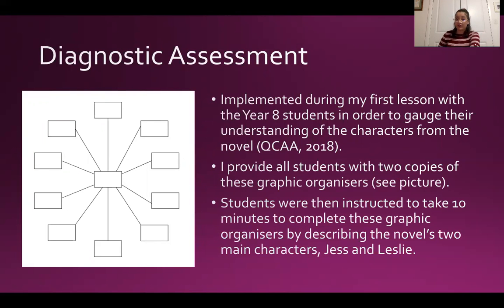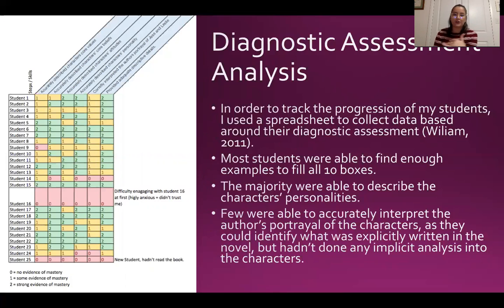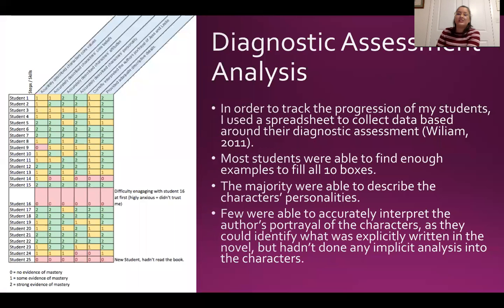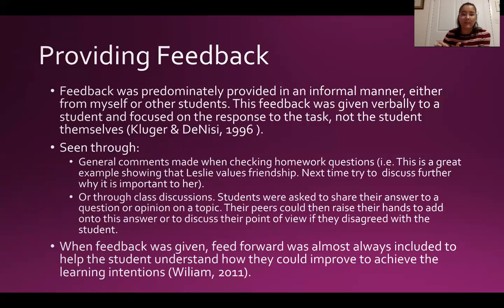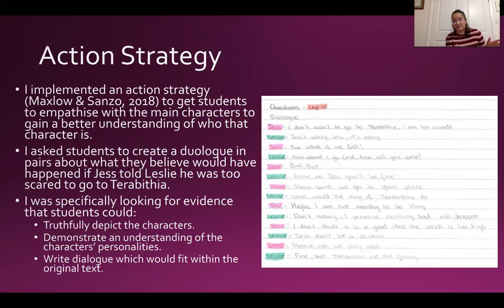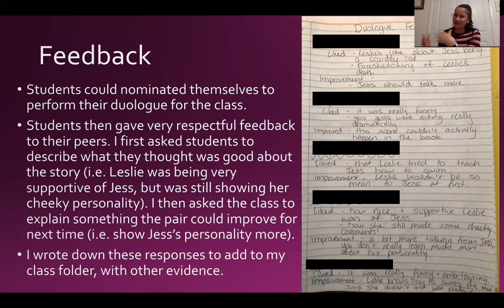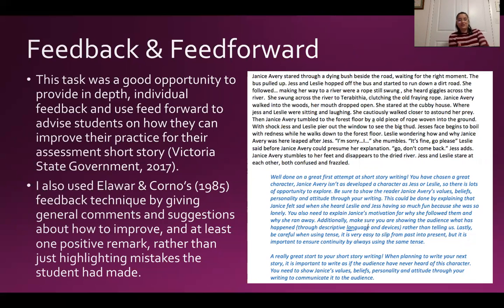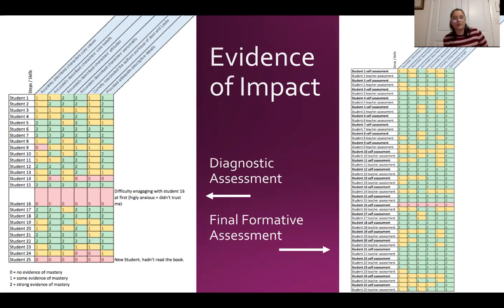Ellen Morrison n9447831 EDB343 Assessment 2